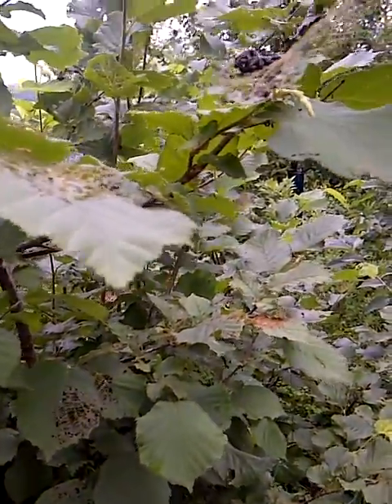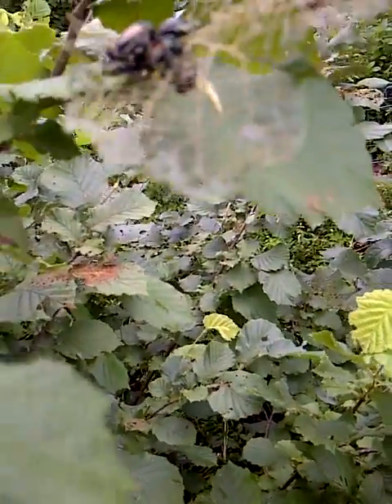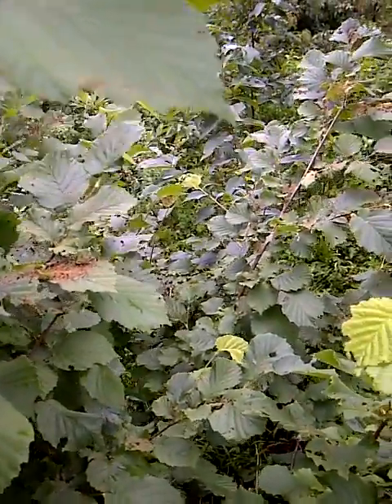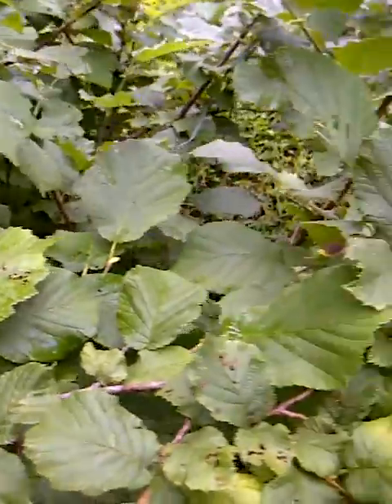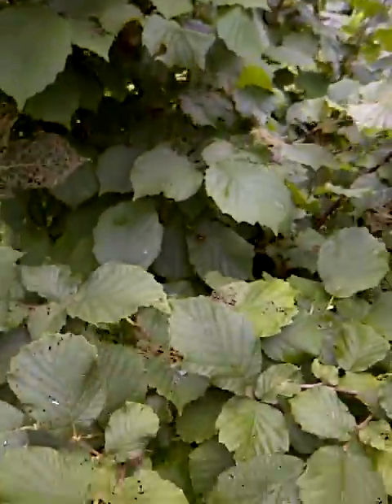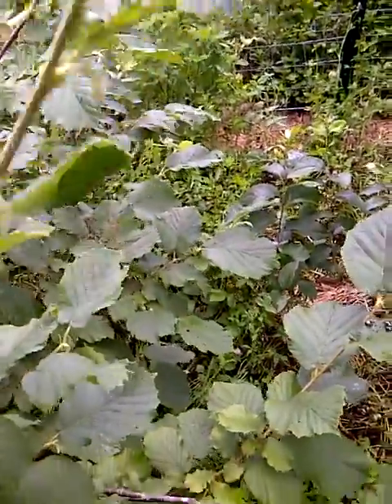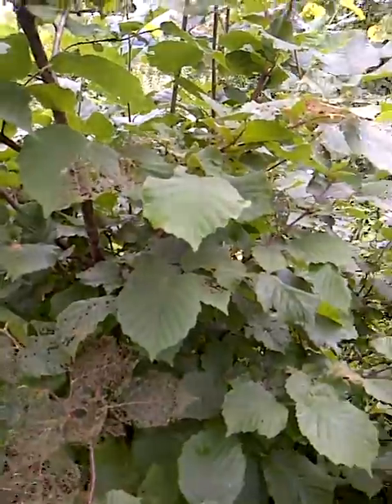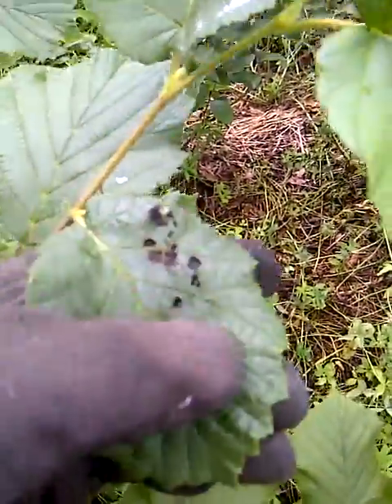Hazelnut is a Trap Plant for Japanese Beetles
Hazelnut Trees (bushes) are a "trap plant" that is a first stop for Japanese Beetles - before they move on to other plants in your garden.

Here I show you how to kill Japanese Beetles while they are having sex, before they create more Japanese Beetles and before they  destroy other plants in your garden.